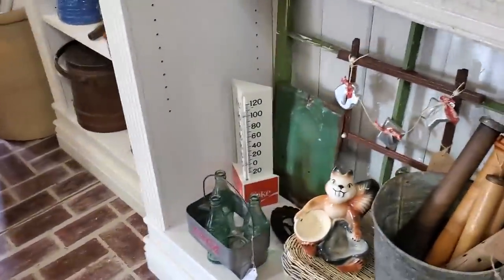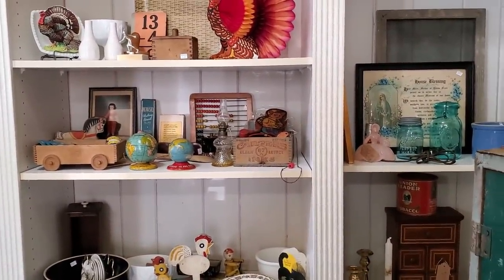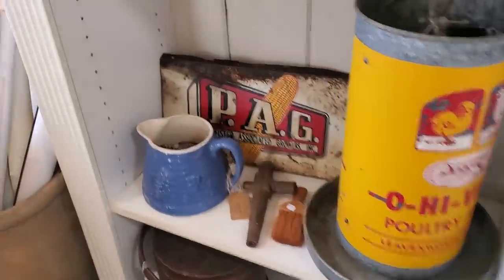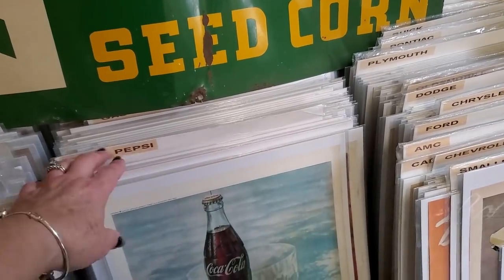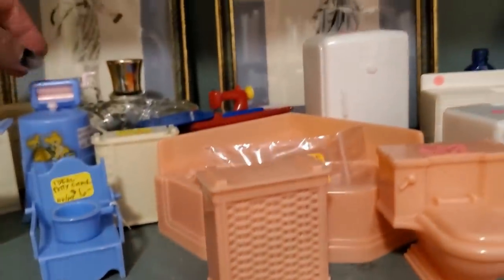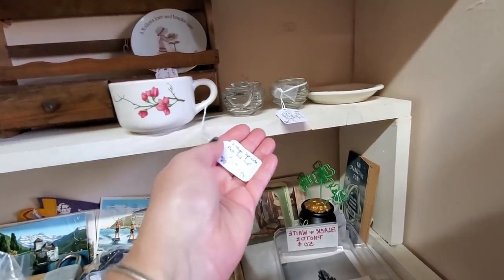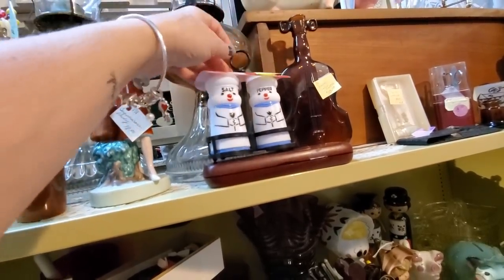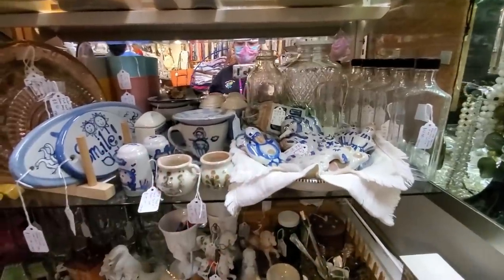THREE ANTIQUE SHOPS IN ONE DAY! | Shop With Me For Vintage In A Small Town Utopia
Cards/Friend Mail
Misty Pate